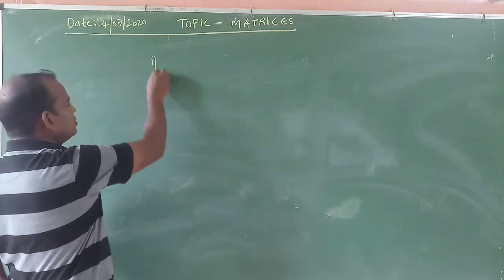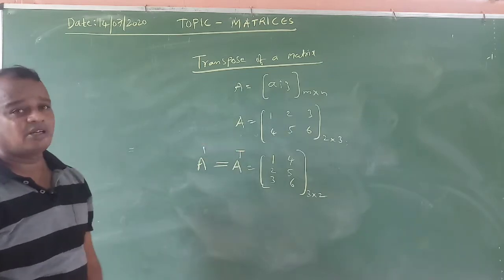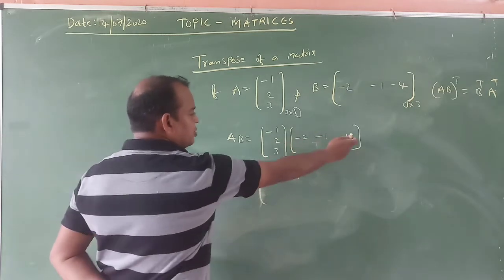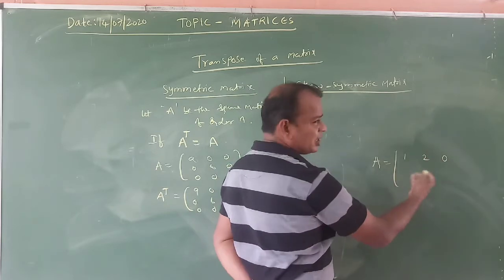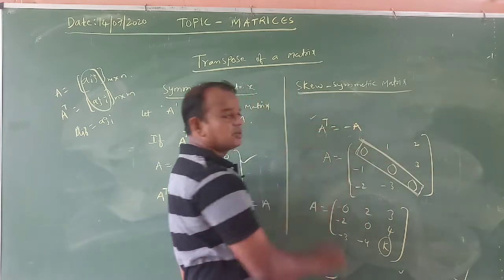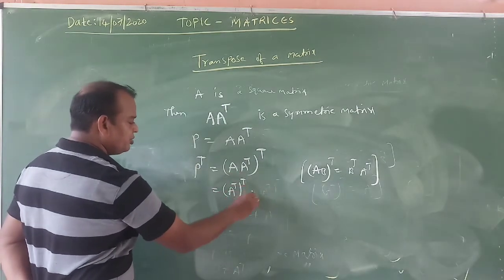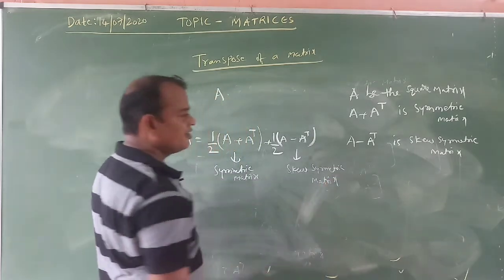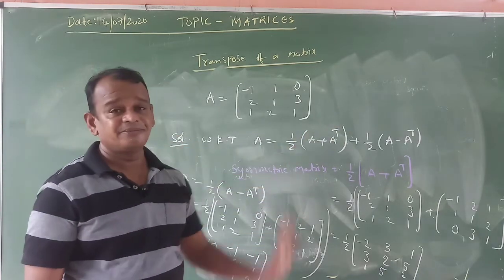MATRICES Lecture 3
Class 12,NCERT chapter 3